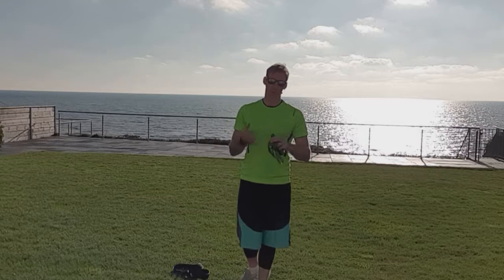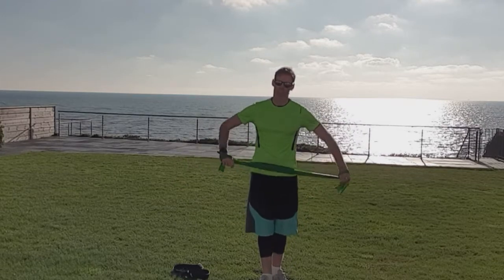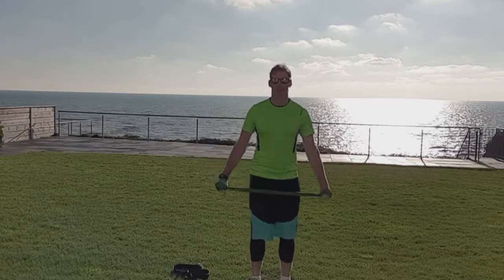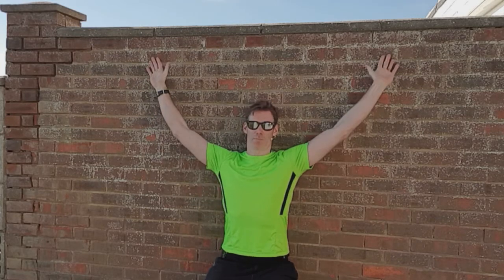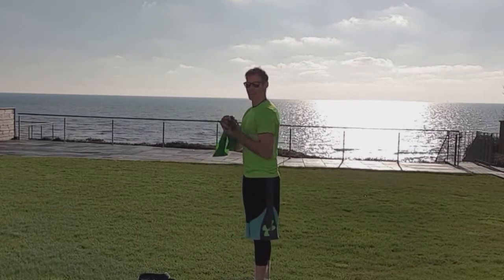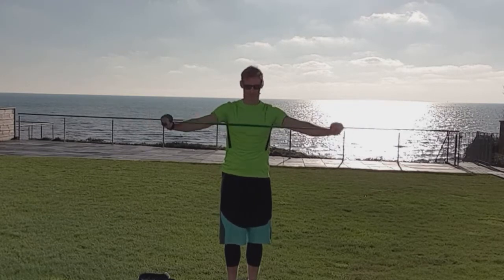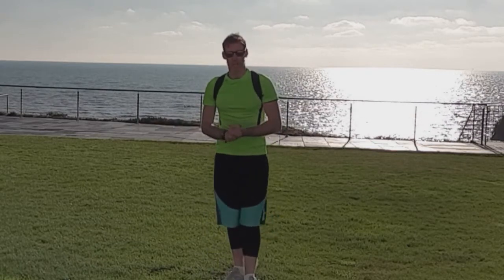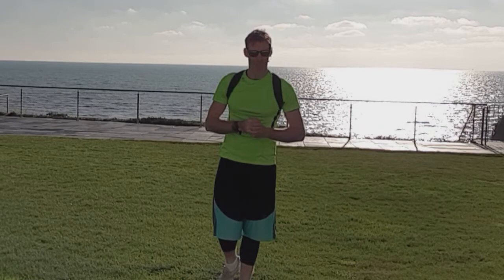3 Exercises For Poor Posture | Body Fixers